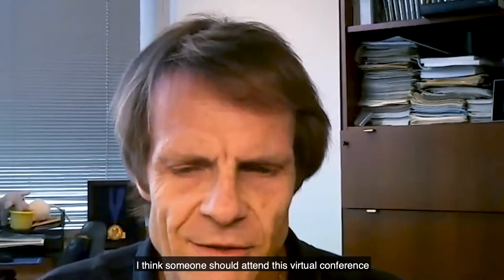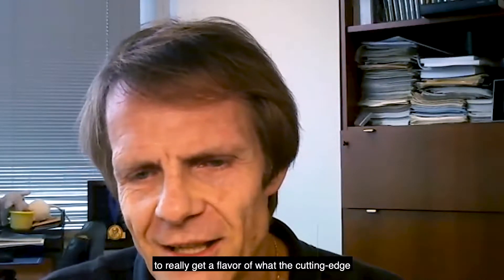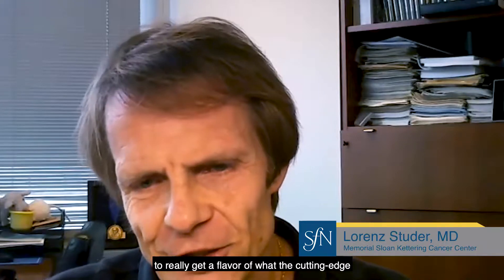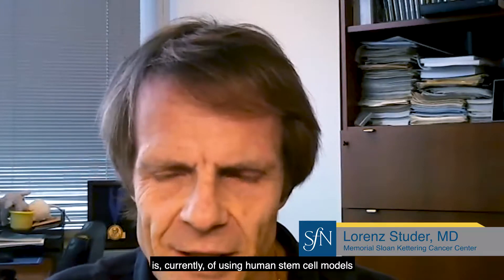Explore Stem Cells in Neuroscience with SfN and Lorenz Studer, MD (2)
Join SfN’s September 27 virtual conference, “Next Generation Human Disease Models in Neuroscience,” organized by Sloan Kettering Institute's Lorenz Studer, MD, and Stanford University's Marius Werning, MD, PhD. Register now at neuronline.sf.org/stemcellvc.